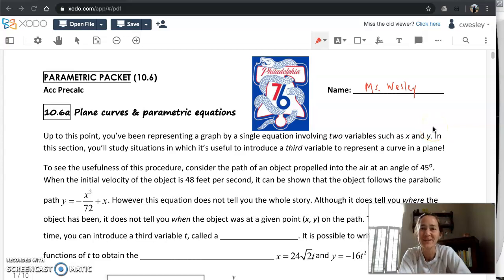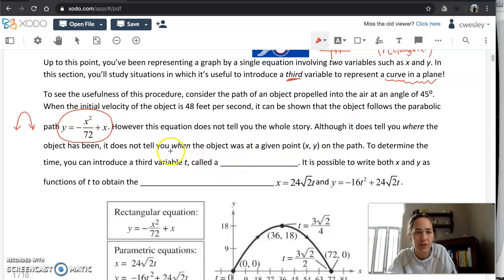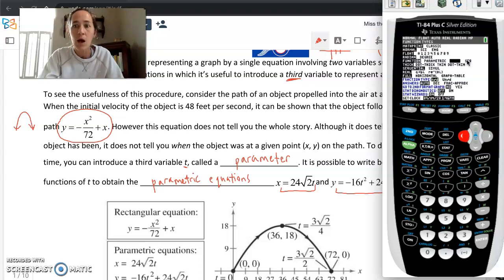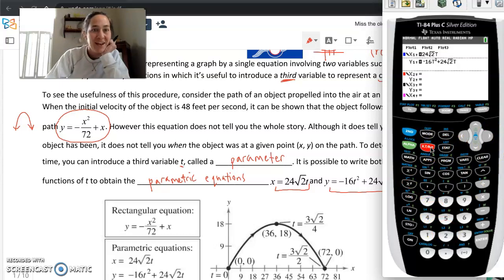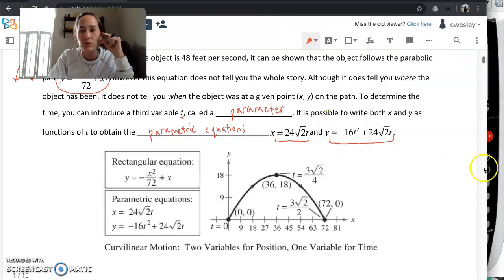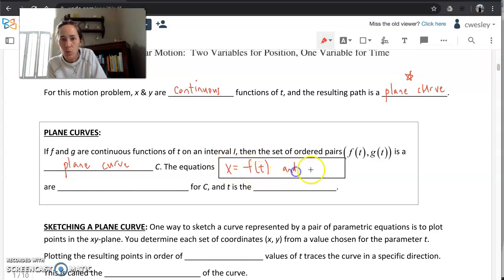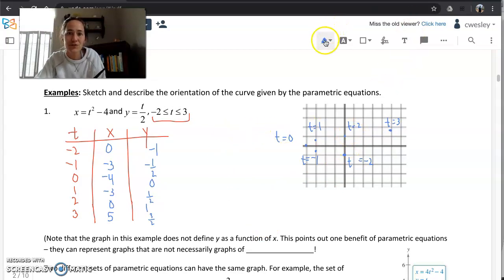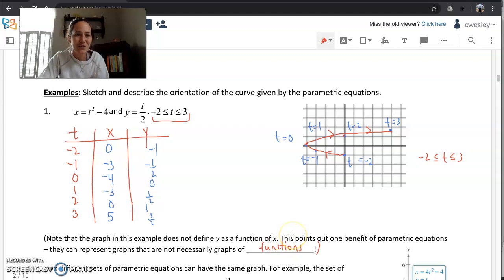Acc Precalc Parametric Equations Day 1 Part 1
Parametric Packet p.1,2